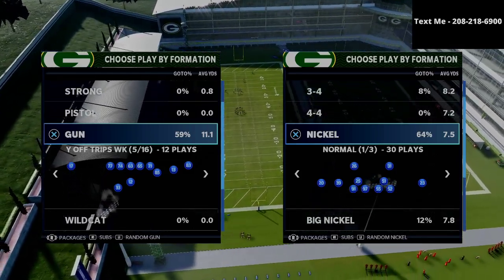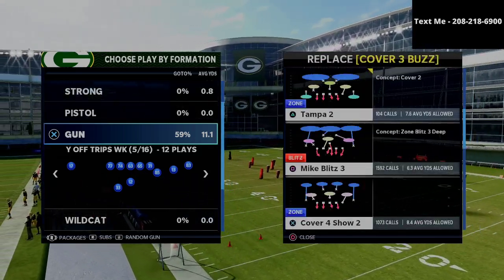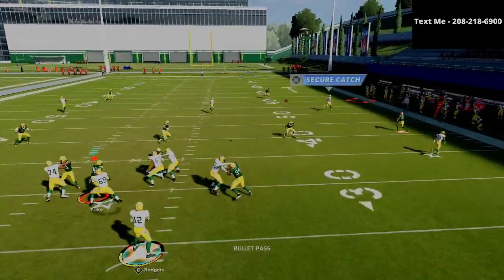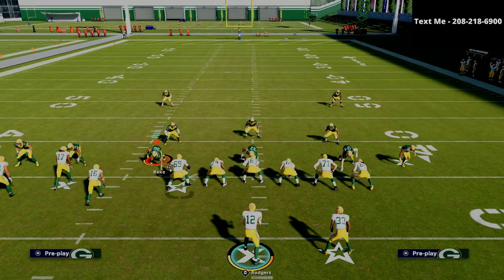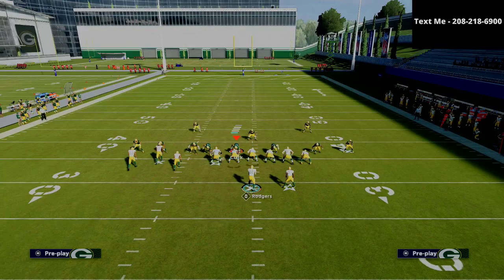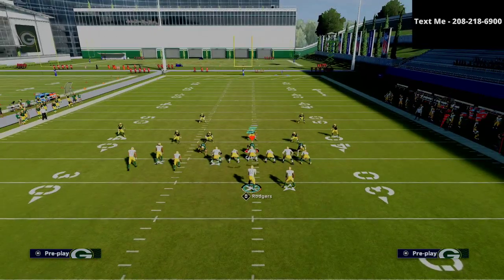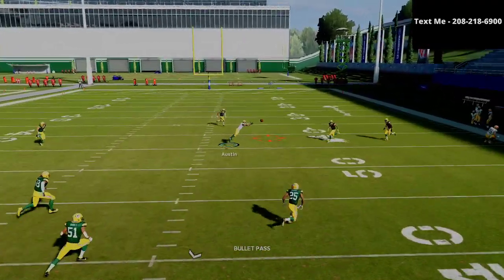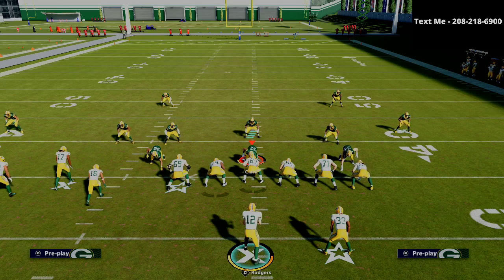The Most Dominant Route Combo in Madden 21 and How To Perfect It